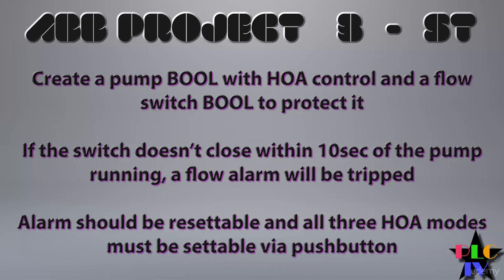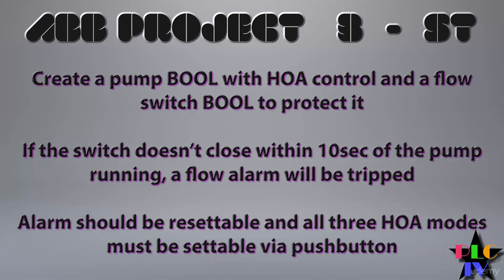ABB Project 3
I understand you're interested in ABB projects, but I still need more specific information to provide you with accurate details. ABB is involved in various industries and offers a wide range of products and solutions, so there could be numerous projects under their portfolio. If you could provide more context or specify the type of ABB project you're interested in, I'd be better equipped to assist you. This could include details such as:

Industry: Are you interested in projects related to manufacturing, energy, robotics, transportation, or another industry?
Application: Are you looking for projects related to specific applications, such as automation, electrification, renewable energy, etc.?
Technology: Are you interested in robotics projects, industrial automation projects, power grid projects, or another technology area?
Project Name: If you have a specific project name in mind, please provide it for more targeted information.
The more specific you can be about your inquiry, the better I can assist you in finding relevant information about ABB projects.